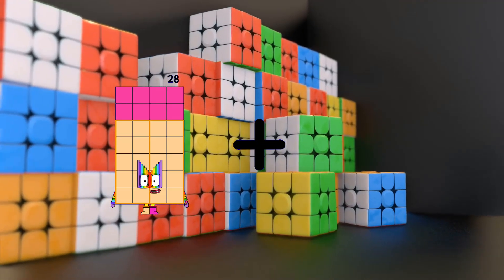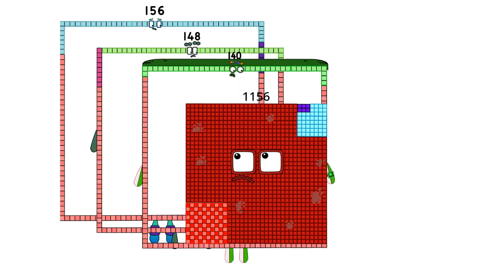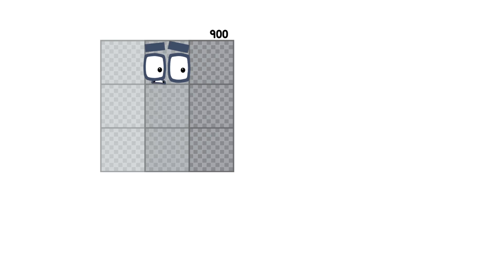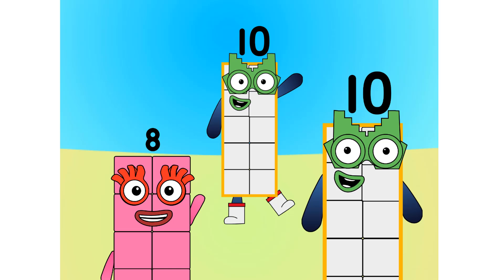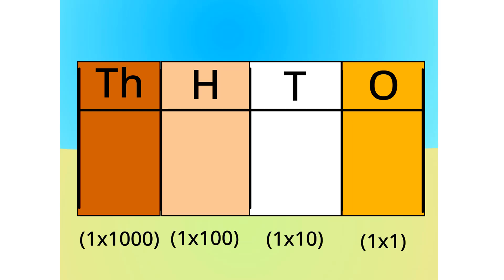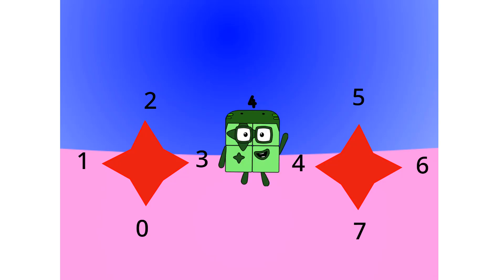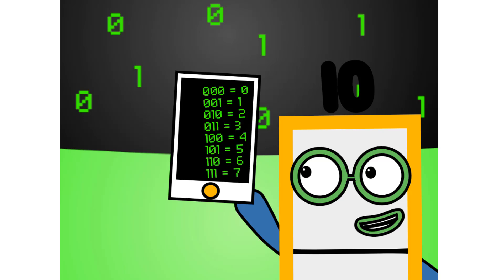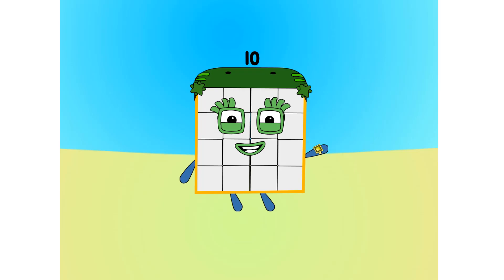Numberblocks Math: Learn Adding Numbers | Numberblocks Sneezes | LEVEL 2 | #448